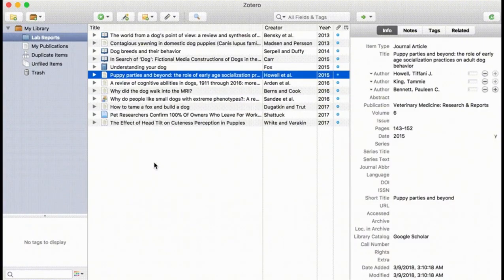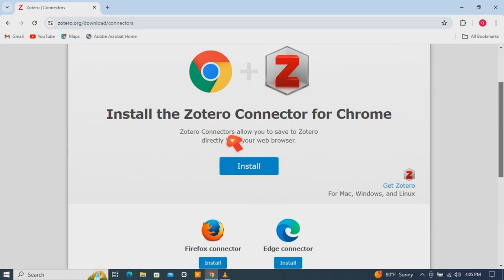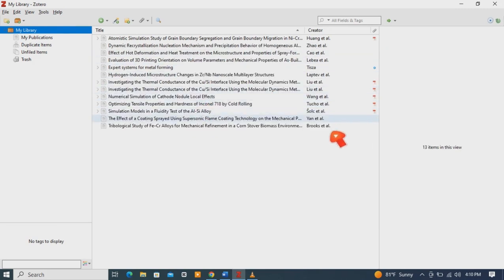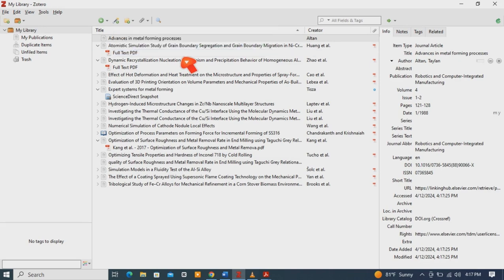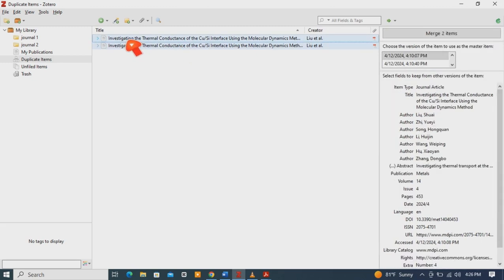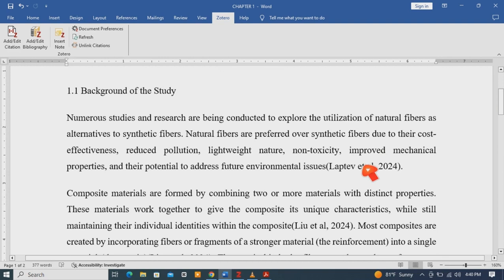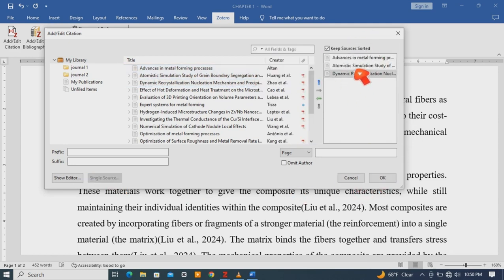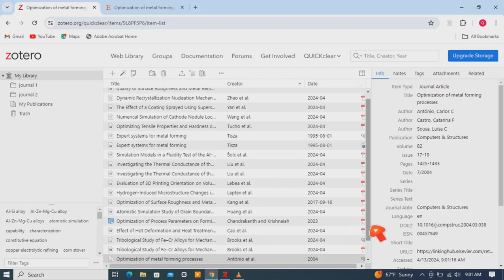Mastering Zotero: The Ultimate Beginner’s Guide/ Getting Started with Zotero Reference Manager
Unlock the Power of Zotero with Our Complete Beginner's Guide! 📚 Whether you're a student, researcher, or simply someone who loves organizing their references, this tutorial is your ultimate gateway to Zotero mastery. From installation to advanced features, we've got you covered.
0:00 - Introduction
0:33 - Installing Zotero
3:15 - Installing the Zotero Connector
5:05 - Adding References: Learn multiple methods to effortlessly import references into Zotero
16:08 - Inserting Bibliographies and In-text Citations: Master the art of citing your sources seamlessly
22:56- Zotero Syncing: Ensure your library stays updated across all devices Don't forget to like, share, and subscribe to our channel for more helpful tutorials like this one! Watch now and revolutionize your research workflow!" Zotero Research Tutorial Citations Organization"